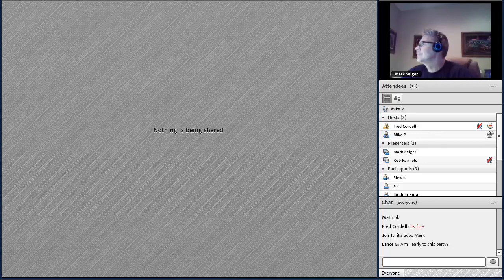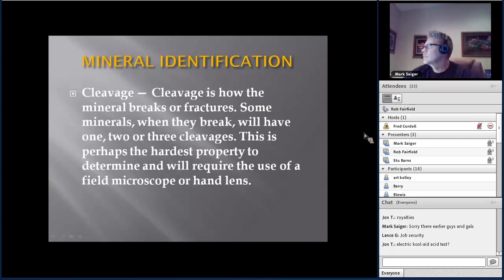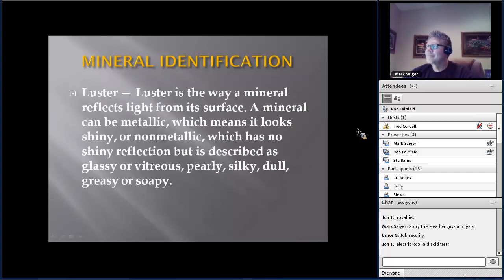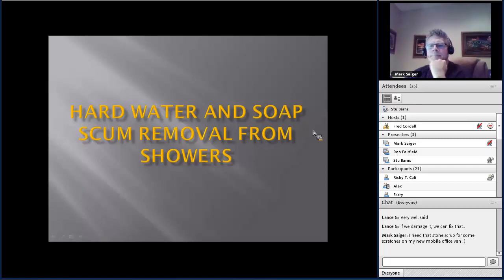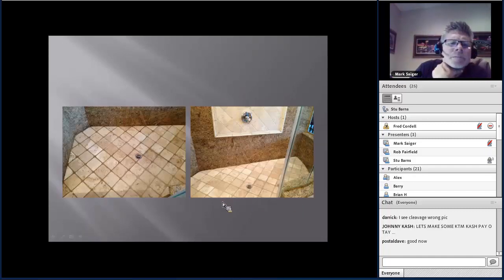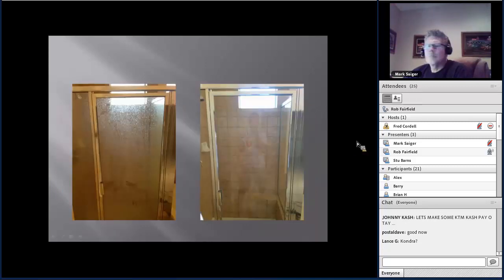Webinar October 28th - Stone Restoration Night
Join Rob Fairfield of Stone Pro for live demonstrations on counter top and Travertine restoration. For under a $2000 in supplies and a class or two, you too can be adding tons to your bottom line. Learn from who many call the best teacher in the trade.